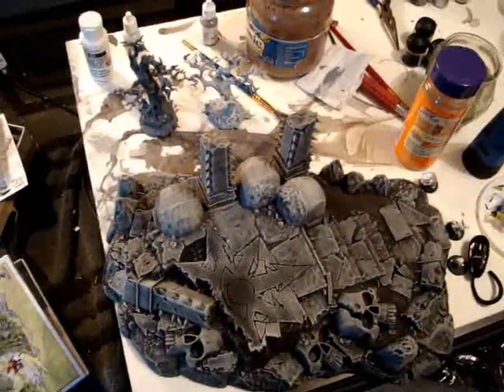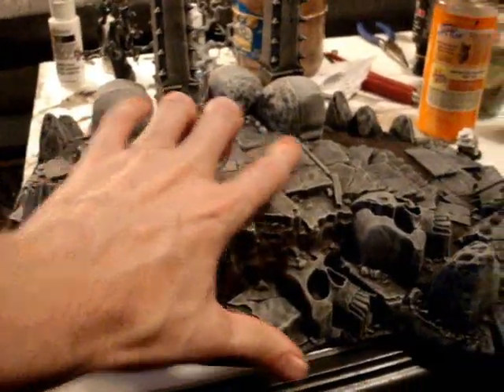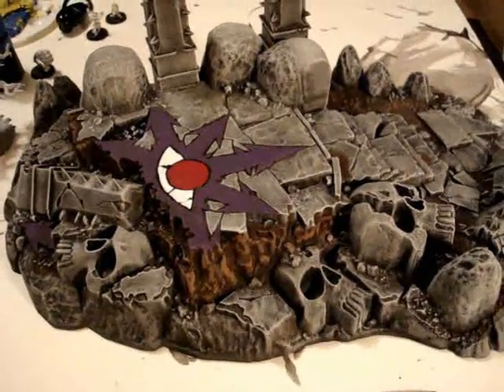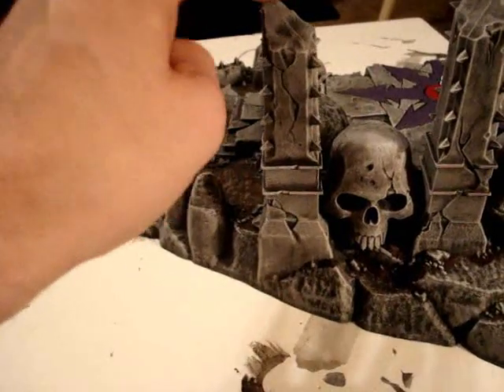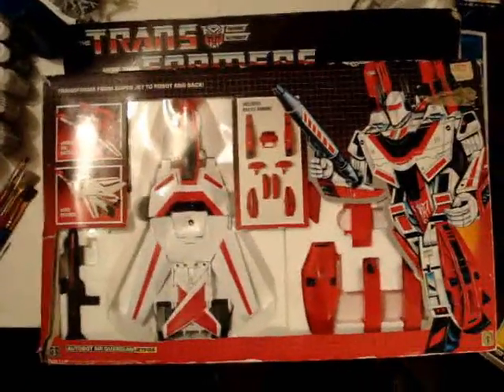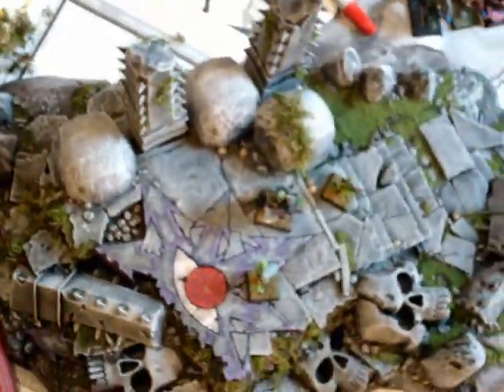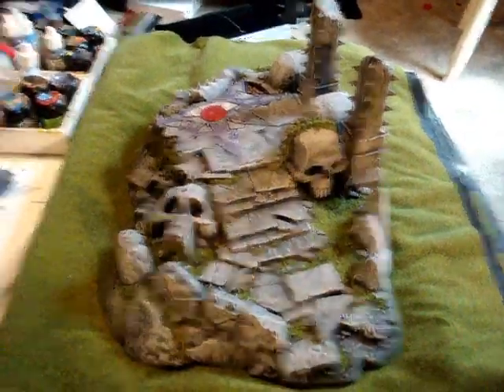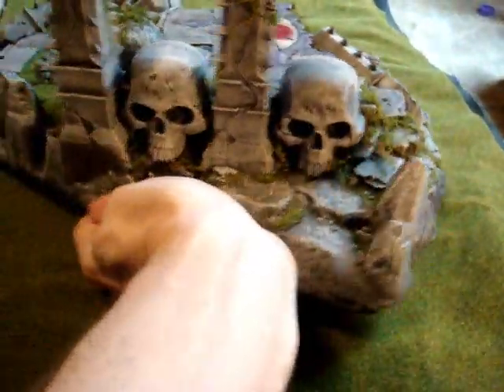It's been a Chaotic week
All that's left now is some Dull-coat...
Although martketed as WFB terrain..this will work fine for 40K
(just add power-lines and bullet holes)

And the birthday gift...was found on a shelf at the local Pawn-shop..
I'd went to the place looking for a used PS3 controller
(I bought a PS3 maybe 2 months ago and the controller wont charge)
I was pretty gloomy...it was raining.

25 years ago (I was 9)
And I tugged my Mom's leg a zillions time to buy me a Jetfire for my birthday.
(I knew it was a valkyrie..)
Instead I got Omega Supreme...never a Jetfire.
Over the years I've seen several for sale...
But getting all the armor-backpack. and finding one that wasn't yellowed. in my price-range...
was ellusive.

I'd like to personally thank the Economy ..
for being so bad some poor sucka had to pawn him for $70.